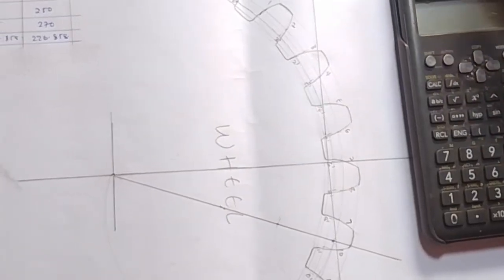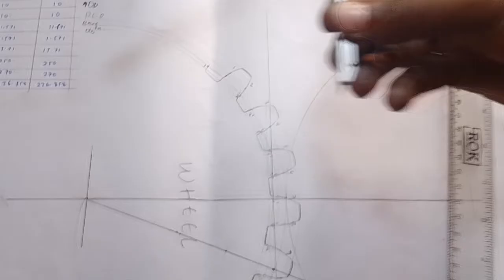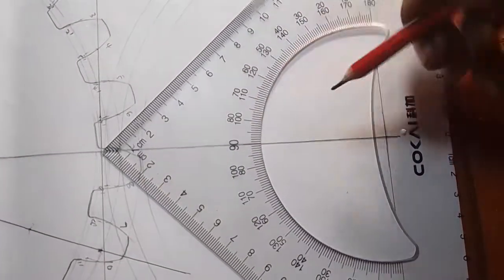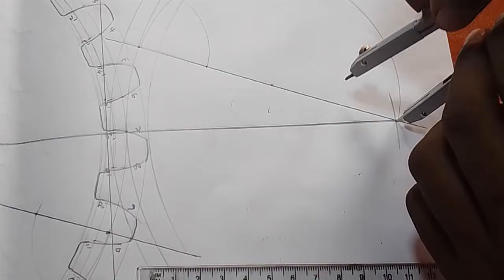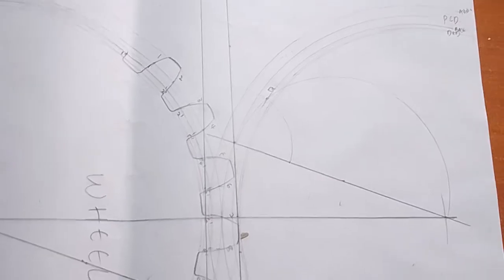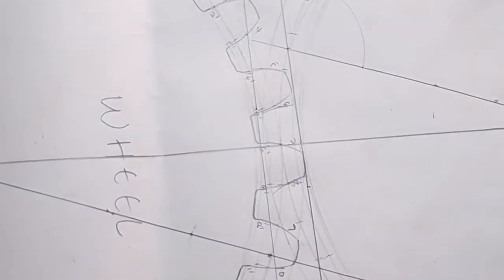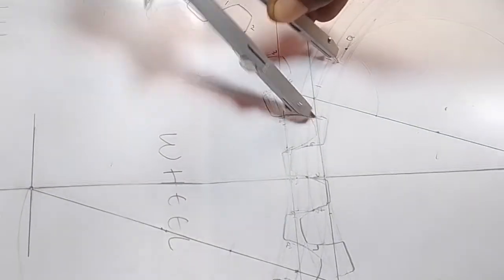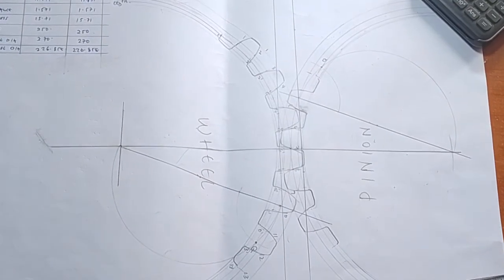How to mesh gears ❤|| Engineering Drawing and Design || KNEC past paper questions.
This online tutorial video is meant for engineering students in university and colleges. It touches on the topic of gears in Engineering Drawing and Design.